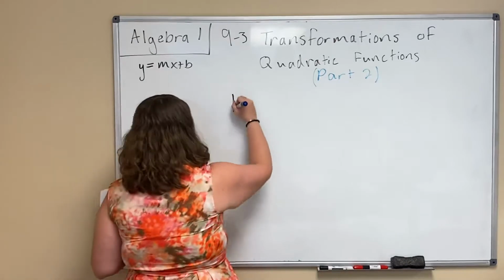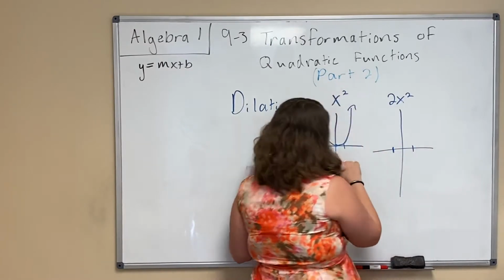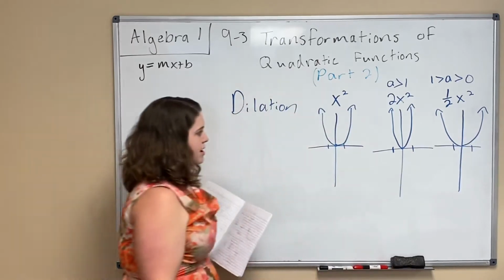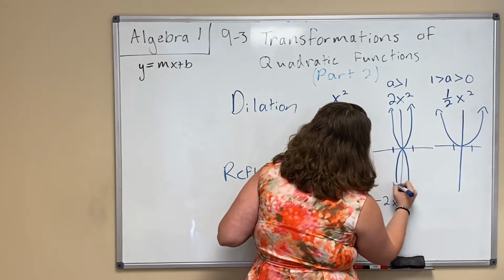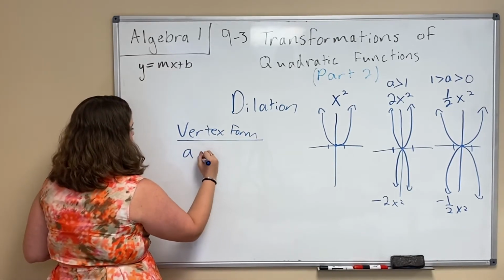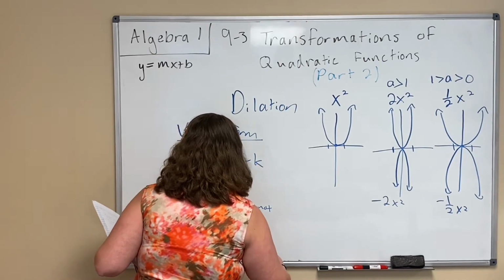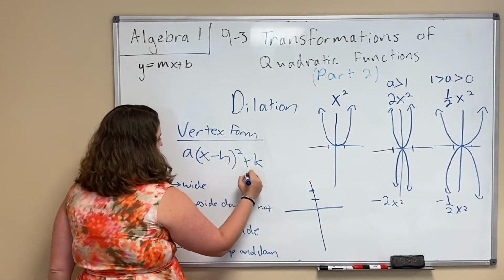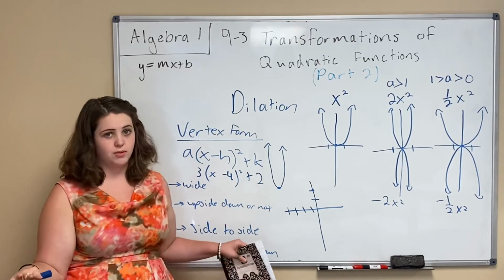9-3 Transformations of Quadratic Functions (Part 2)